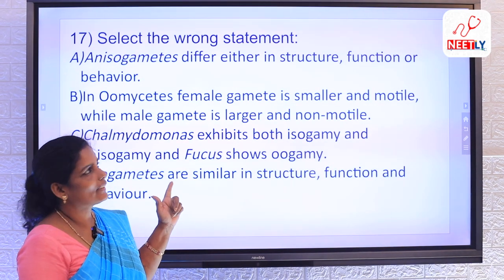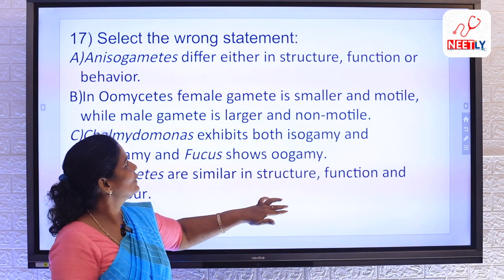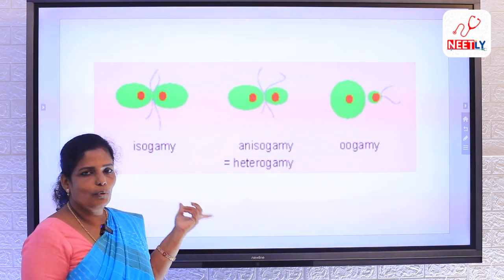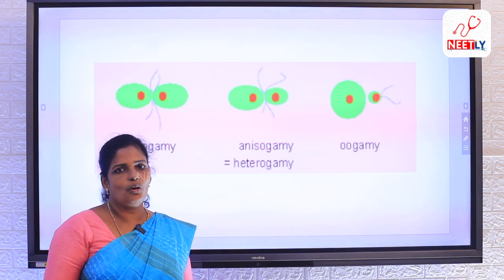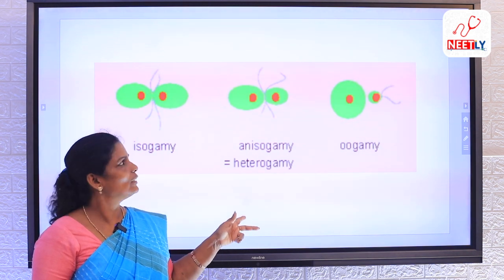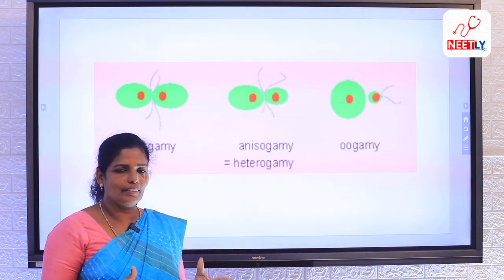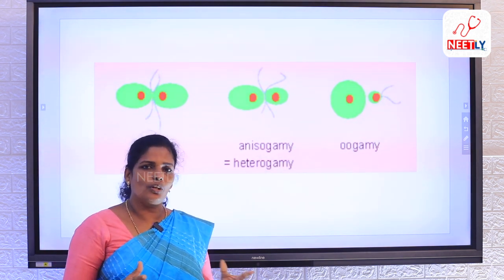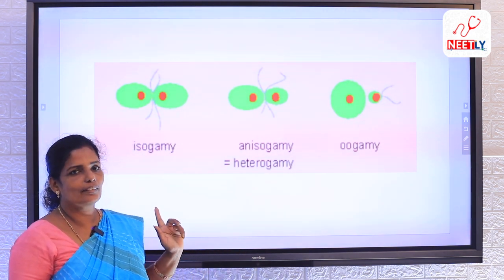12th Biology | Reproduction In Organisms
12th Biology | Reproduction In Organisms

 Select the wrong statement:
A) Anisogametes differ either in structure, function or behaviour.
B) In Oomycetes female gamete is smaller and motile, while male gamete is larger and non-motile.
C) Chalmydomonas exhibits both isogamy and anisogamy and Fucus shows oogamy.
D) Isogametes are similar in structure, function and behaviour.

The solution is given in the video.